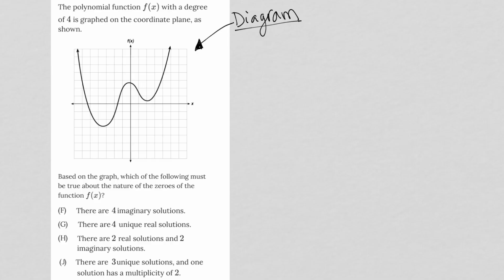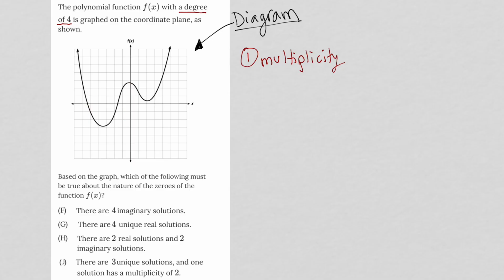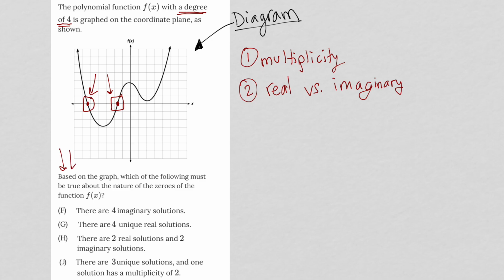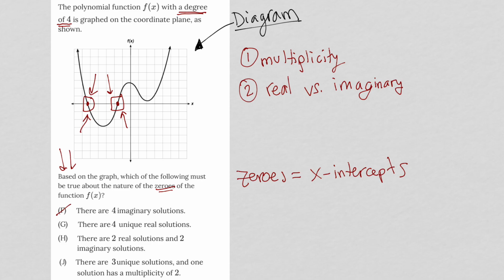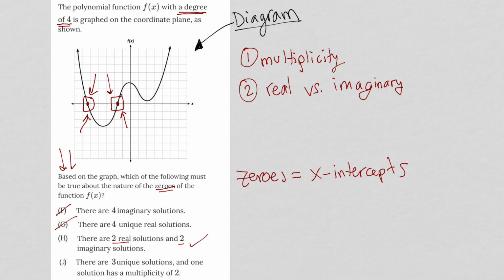The polynomial function f(x) with a degree of 4 is graphed on the coordinate plane, as shown.....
The polynomial function f(x) with a degree of 4 is graphed on the coordinate plane, as shown. Based on the graph, which of the following must be true about the nature of the zeroes of the function f(x)?